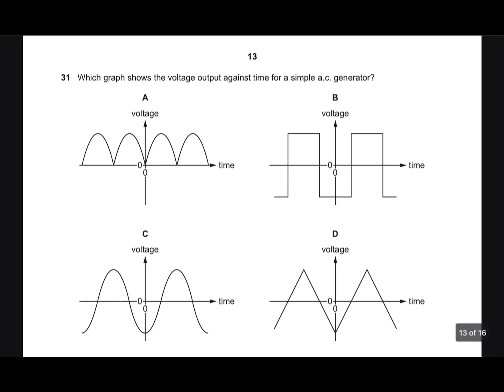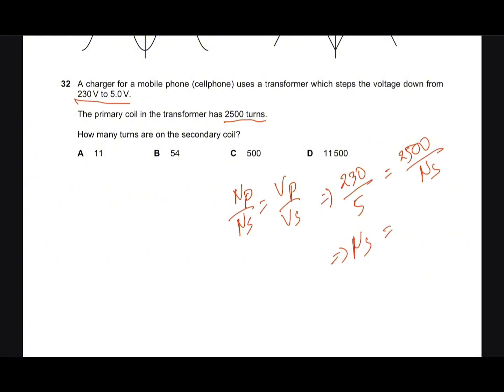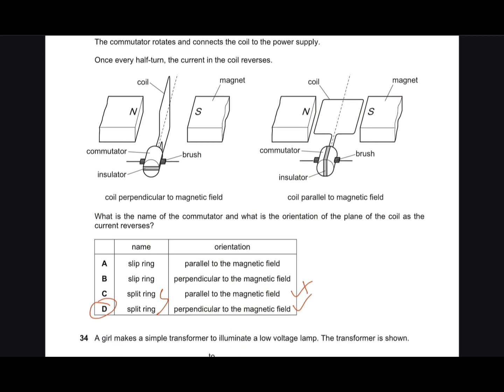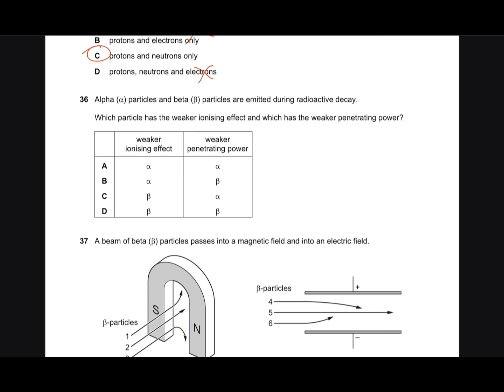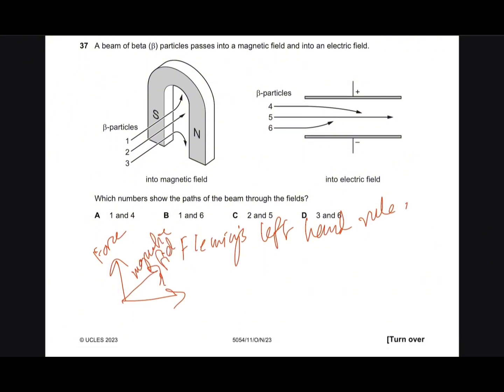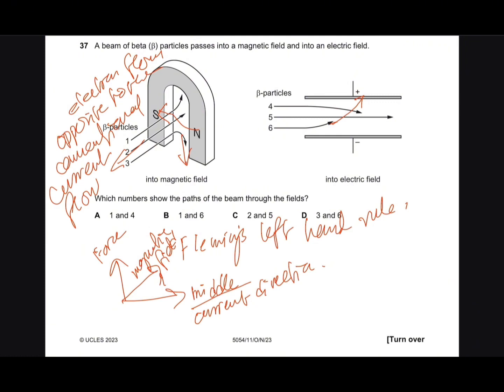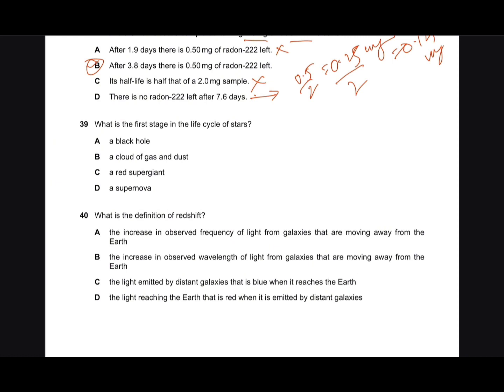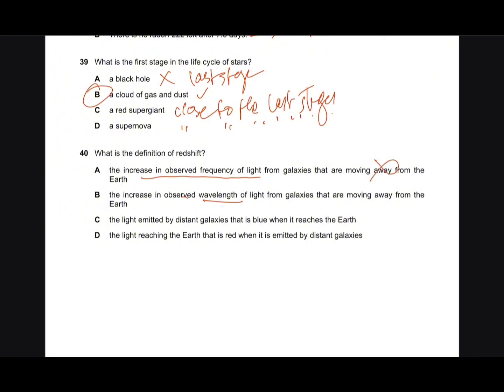5054 Cambridge CAIE October November O/N 2023 P11 Part 3